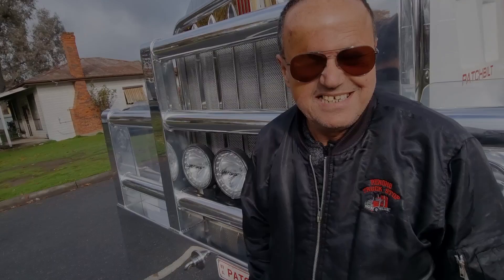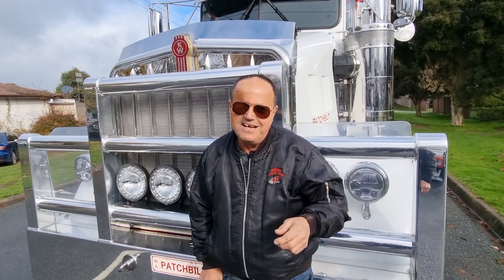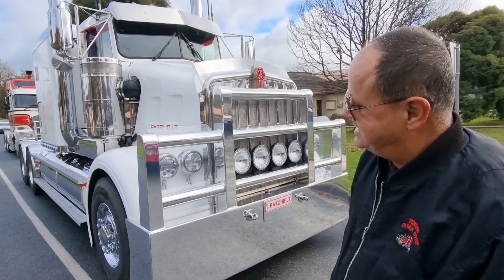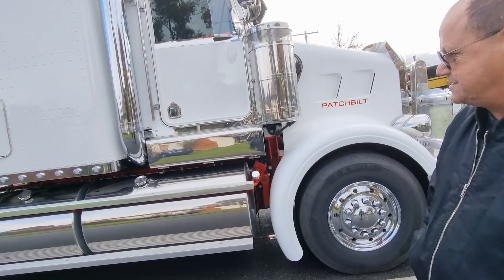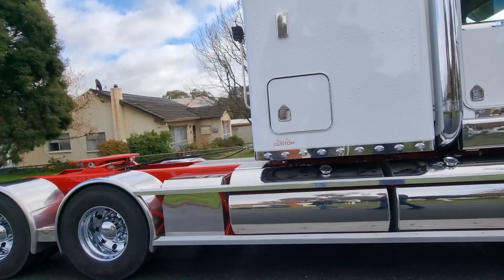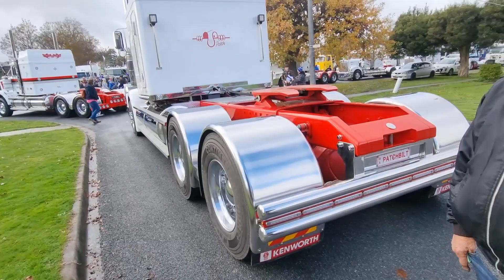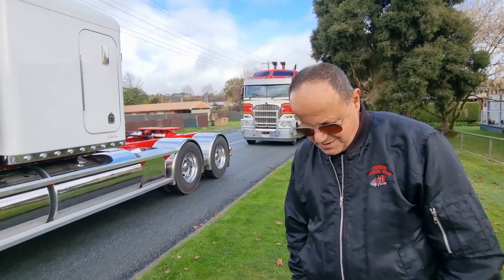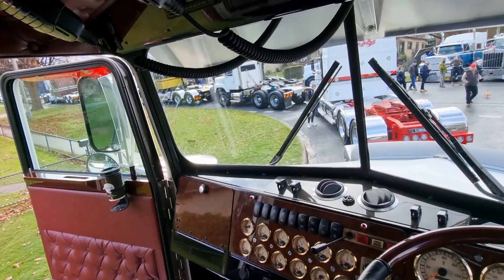Secret Men's Business 19: Patch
It takes a special Kenworth to win a Mack Muster! And it belongs to Patch.